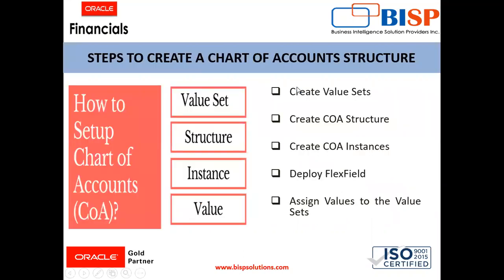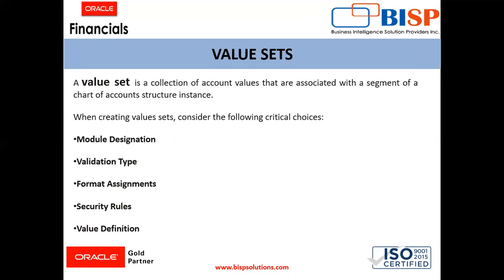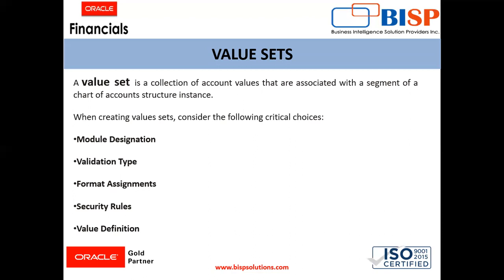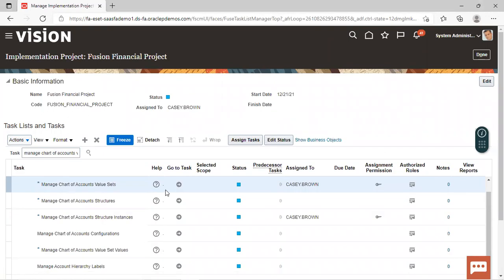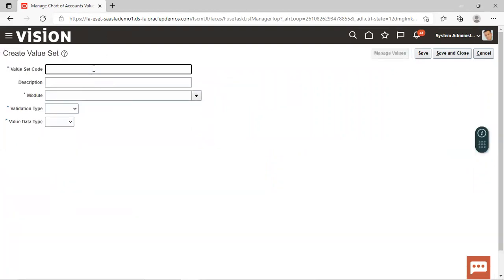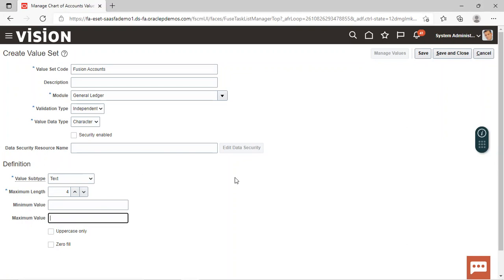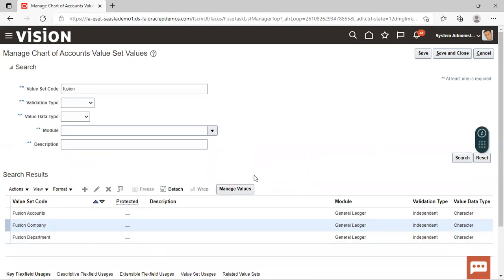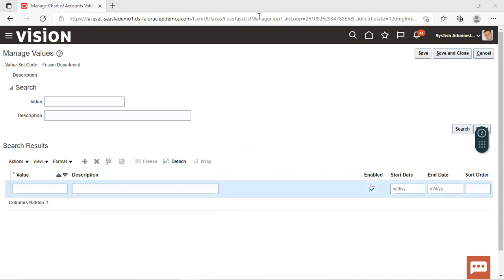Oracle Fusion GL Value Sets for Chart of Accounts | Oracle Common Chart of Account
Oracle Fusion GL Value Sets for Chart of Accounts: Chart of Accounts (CoA) is used to record transactions in a company's general ledger. As part of the accounting cycle, the CoA is used in the journaling process. In this video, we will explain step by step How to Setup Chart of Accounts (COA)?

list=PL7CWBDRZZ_Qd0FQQ5J-npMFcjzQTgs5dl